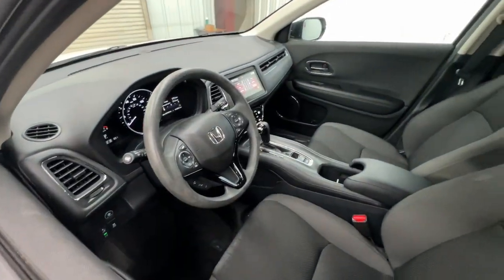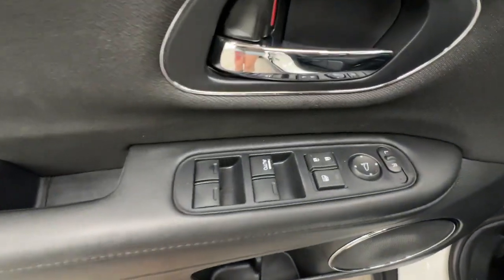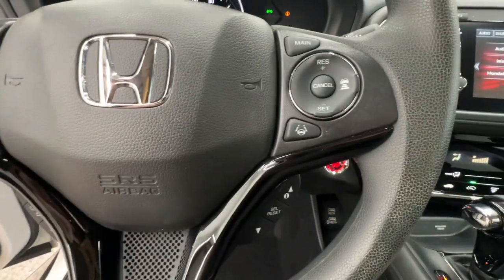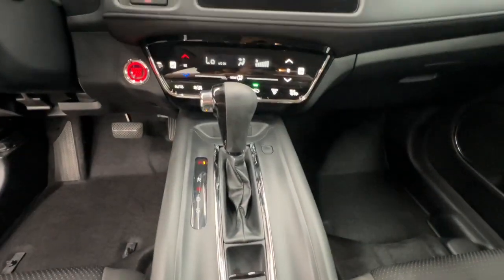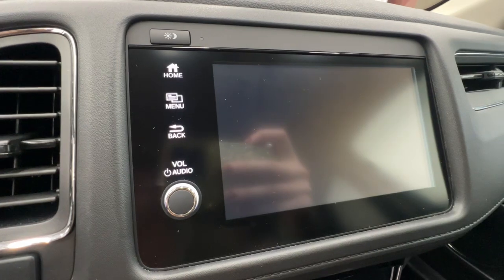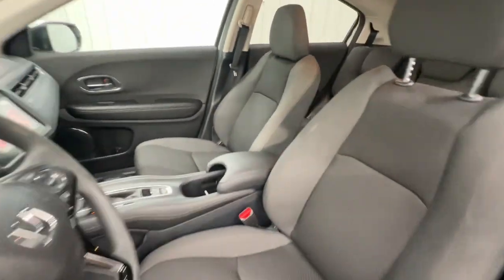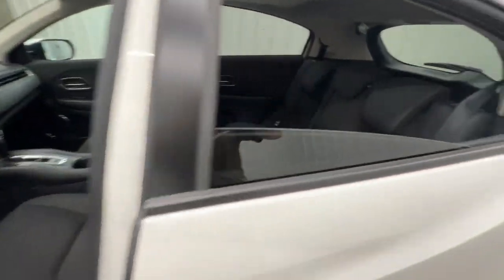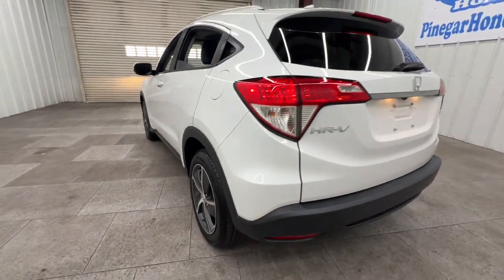2022 Honda HR-V EX Springfield, Nixa, Ozark, Republic, Branson MO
Pre-Owned 2022 Honda HR-V EX available at Pinegar Honda located in 3520 S Campbell St, Springfield, MO, 65807.
Stock#: L11491 - VIN#: 3CZRU6H53NM703959

HR-V

Get a feel for the  2022  Honda HR-V.  Check out this HR-V. It's the small SUV that packs clever cargo solutions, agile handling, advanced safety technology, and impressive fuel efficiency all wrapped up in fresh, bold style. The following are some of this vehicles highlighted options: Apple Carplay®/Android Auto®, Pre-Collision System, Moonroof, Keyless Entry, Fog Lamps, Heated Mirrors, Satellite Radio, Back-Up Camera, Aluminum Wheels, Heated Front Seat(s). Don't miss the chance to drive a work of inspired ingenuity. This Honda HR-V is waiting to take you out for a spin.